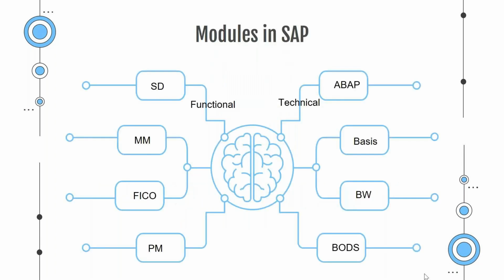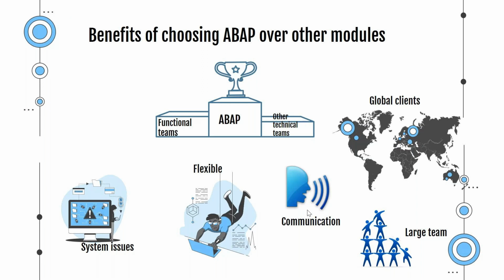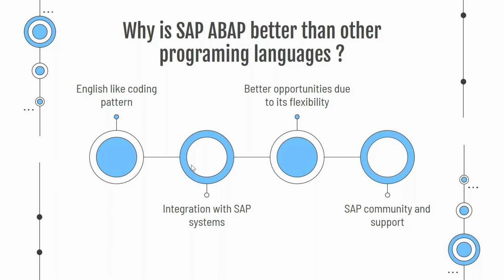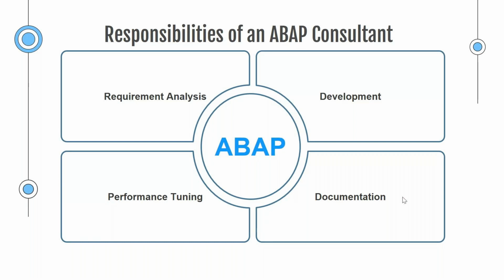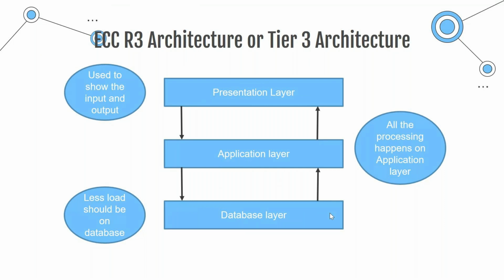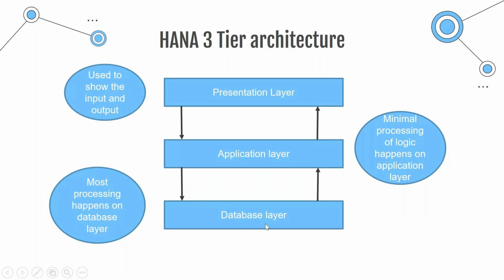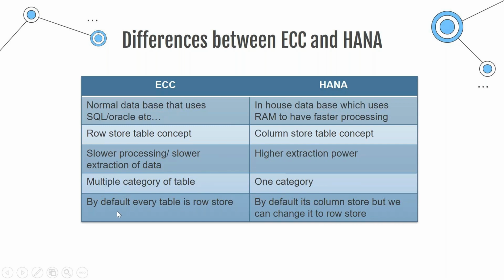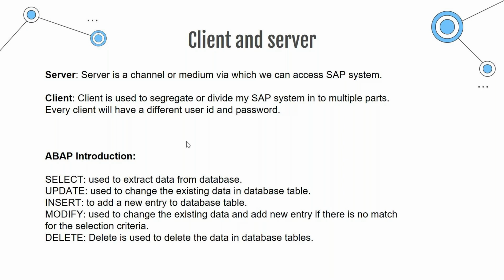SAP Demo 02 | What is Sap? | Modules in Sap | Sap Tutorial for Beginners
🌟 Video Overview: 🌟
Join us in this comprehensive tutorial where we unravel the fundamentals of SAP (Systems, Applications, and Products in Data Processing). Perfect for beginners, this video will guide you through the essential concepts and modules of SAP, helping you gain a solid understanding of this powerful enterprise resource planning (ERP) system.

🧩 Key Highlights: 🧩

🔹 Introduction to SAP:

Discover what SAP is and its importance in the business world.
Learn about the history and evolution of SAP.
🔹 SAP Modules Overview:

FI (Financial Accounting): Understand how SAP helps manage financial transactions.
CO (Controlling): Learn about controlling and management accounting.
SD (Sales and Distribution): Explore how SAP streamlines sales processes.
MM (Materials Management): Dive into inventory and procurement management.
PP (Production Planning): Learn about production planning and control.
HR (Human Resources): Understand the HR functionalities within SAP.
🔹 Real-World Applications:

See how different industries leverage SAP for efficiency and growth.
Examples of SAP implementation in various sectors.
🔹 Career Opportunities:

Explore the job roles and career paths available for SAP professionals.
Tips on how to start a career in SAP.
💡 Why Watch?

Get a thorough introduction to one of the most widely used ERP systems.
Perfect for students, professionals, and anyone looking to enhance their knowledge in enterprise solutions.
Gain insights into the practical applications and benefits of SAP in real-world scenarios.

SAP Demo 01 | Introduction to SAP Basics
SAP Modules Explained | Detailed OverviewHello All! In this video, we have discussed about Pega Interview | Pega Interview Question and Answers Part 1 | Pega Tutorial for Beginners

Courses Offered:
Core&Advance java
FreshersTranings & Placement CRT
Selenium & AutomachineTesting

pega
pega pega
pega developer
pega interview questions and answers
pega knowledgebase
data transform in pega
pega portal
pega bytes
case management in pega
pega tutorial
pega course
pega news
Pega Tutorial
Pega tutorial for Beginner
Pega CSA
Pega CSSA
Pega LSA
Pega Interviews

Regards,
Harsha Trainings,
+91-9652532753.